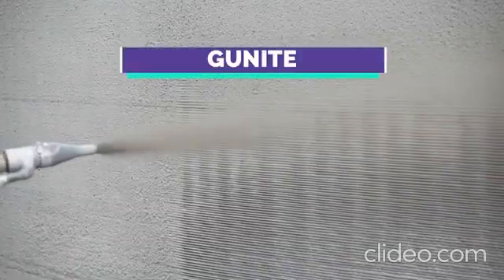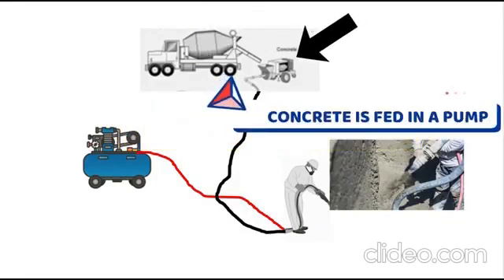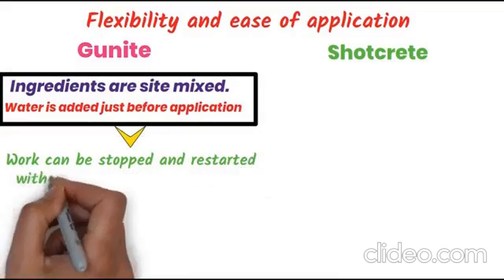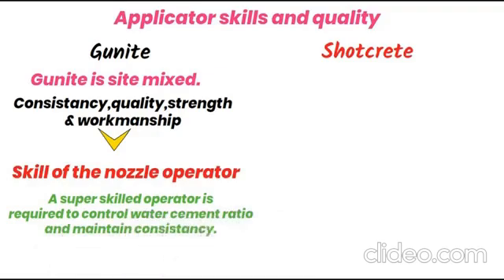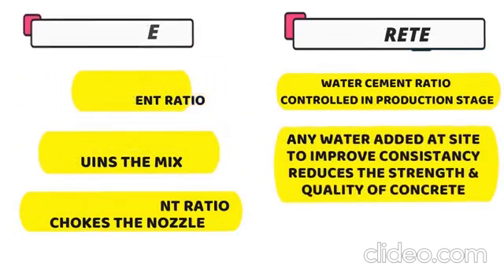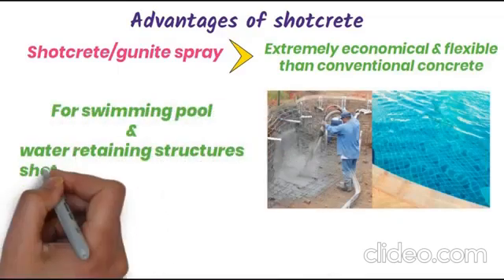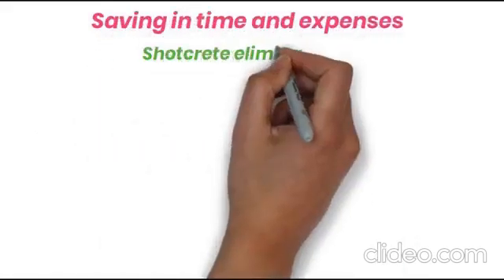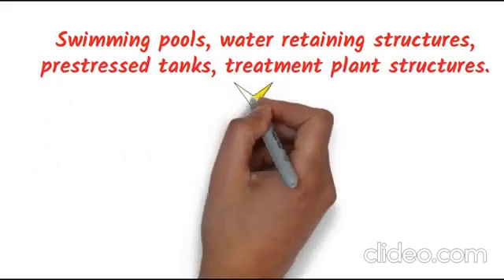Shotcreting and Guniting technology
CE-6-I